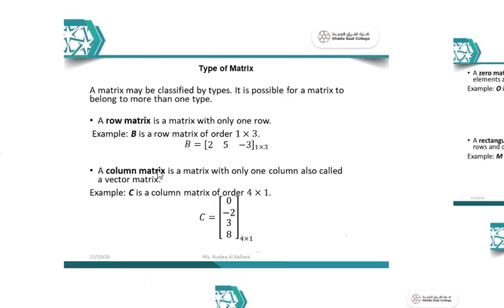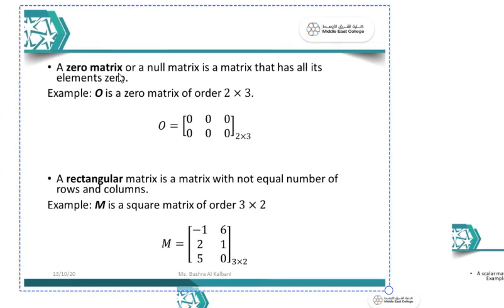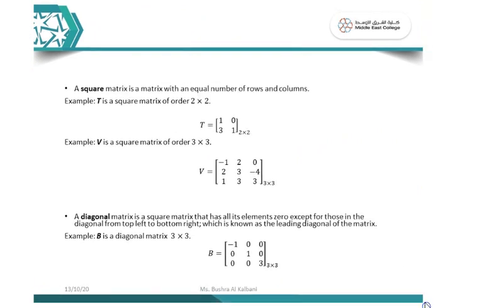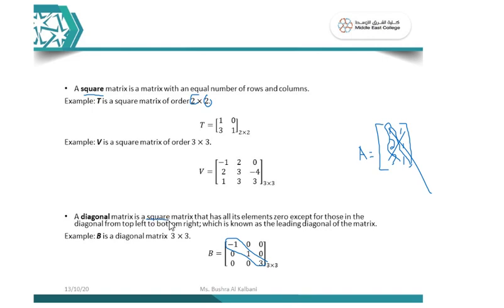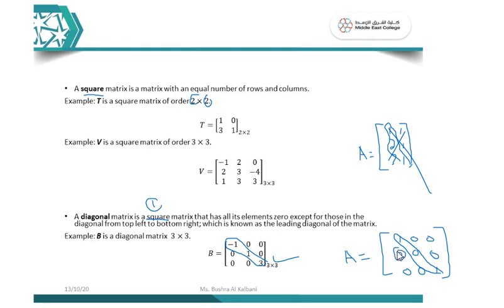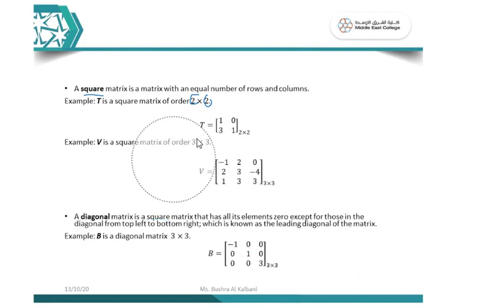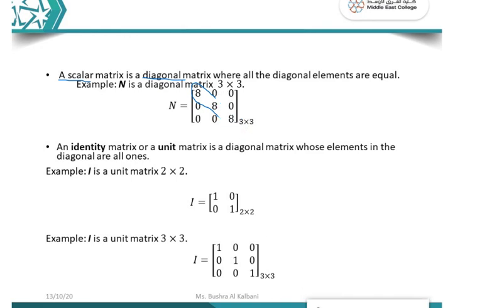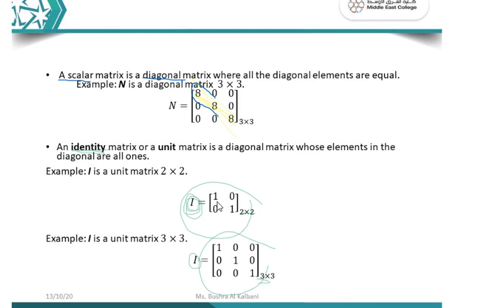Types of matrices